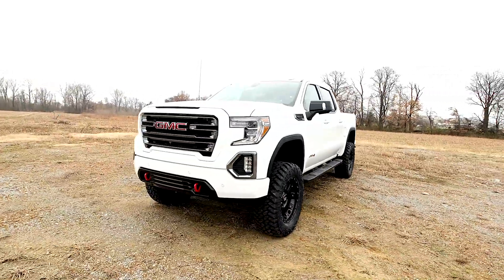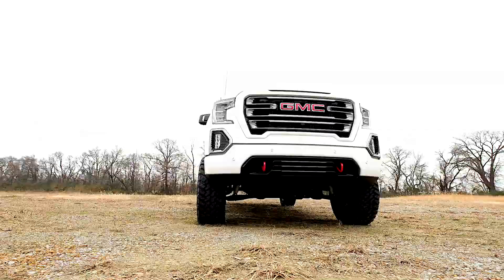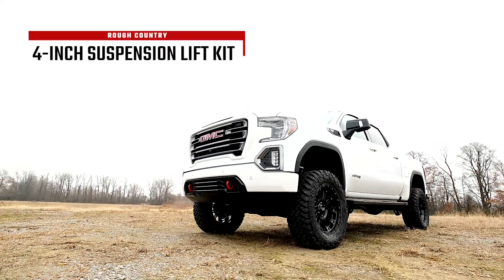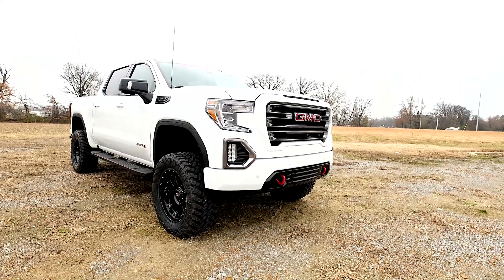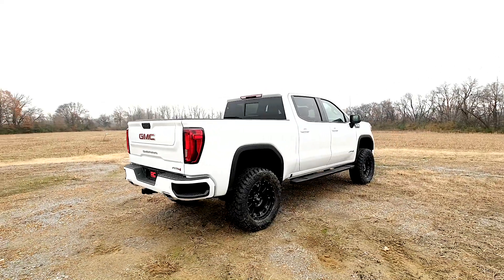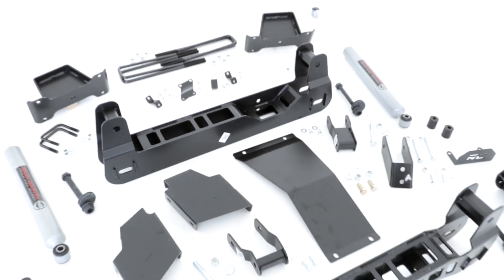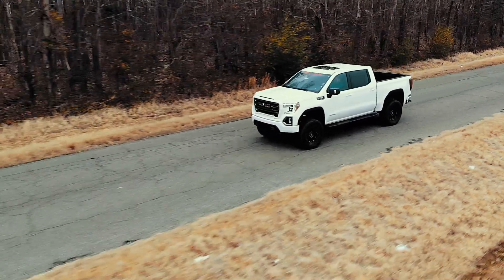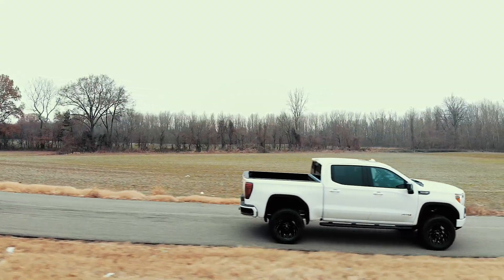2019 GMC Sierra 1500 AT4 4-inch Suspension Lift Kit by Rough Country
Featured Vehicle: 2019 GMC Sierra 1500 AT4